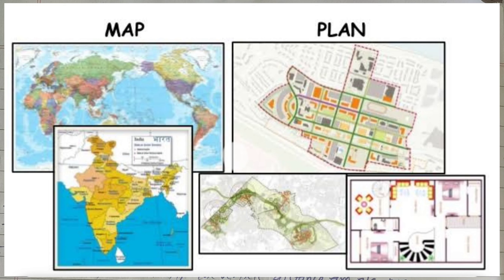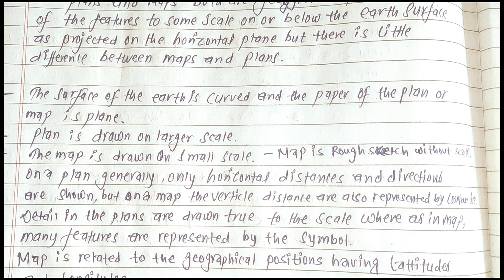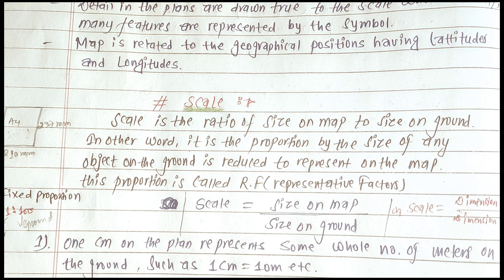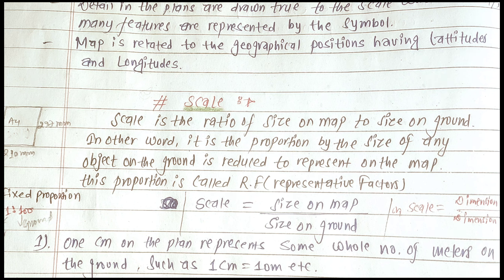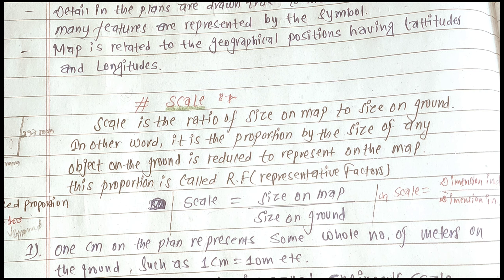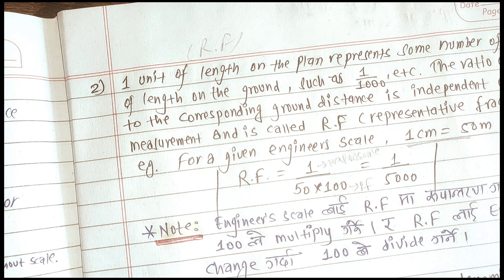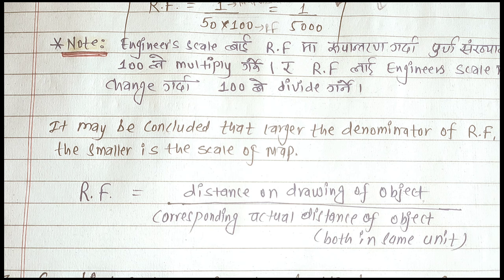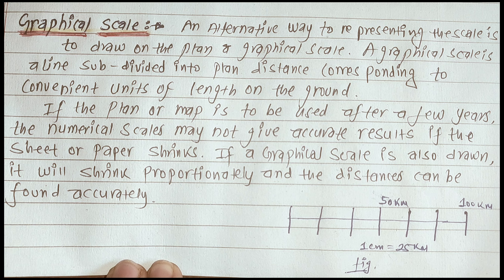Scale Plans and maps | CTEVT & BE Civil and Loksewa |survey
plans and maps| scale plans and maps        CTEVT &  BE Civil & Loksewa
Plans# Maps # Scale in Surveying 3 rd Sem Pre-Diploma Diploma BE Civil engineering
plans and maps
shrinkage of map in surveying
scale plans and maps
plan and map in surveying
plan and map plan and maps scale in surveying scale in surveying
rf of scale
rf scale in surveying
representative fraction scale
engineers scale
representative Fraction
farwestern university nepal
pokhara university nepal
In this video  for loksewa preparation , government job preparation free tution and free guidelines

civil engineering
Map scale plans
Scale map plan
Map of nepal
map scale
civil engineering
surveying civil engineering
surveying engineering
surveying in civil engineering
surveying lecture
surveying lectures
types of surveying in engineering
what is surveying in civil engineering
#Ctevt civil engineering
Diploma in civil engineering
Far western university nepal
Pokhara university
Purbanchal university of nepal
Tslc course in nepal
Tu university nepal
compass surveying in civil engineering far western university
tribhuvan university
diploma in civil engineering courses in nepal
Be civil engineering
Tslc civil engineering
compass surveying in civil engineering in hindi
ctevt courses in nepalctevt courses in nepal after see ctevt nepalctevt engineering coursesctevt diploma coursesctevt diploma courses kasle padhna pauxa#ctevt courses in nepal 2077#ctevt exam 2077#ctevt news#diploma in nepal#diploma level in nepal#survey imp#train your brain academy#trainbrain# academy# Nepal# nepali #